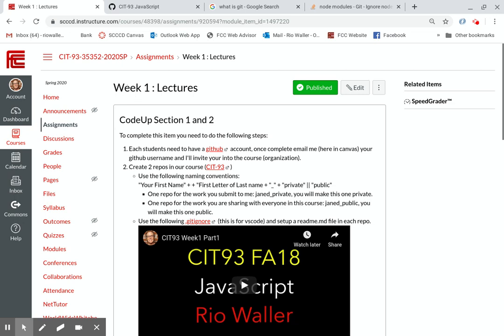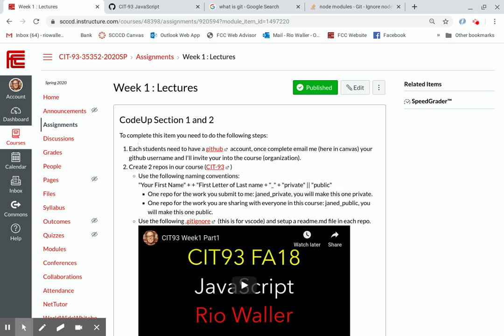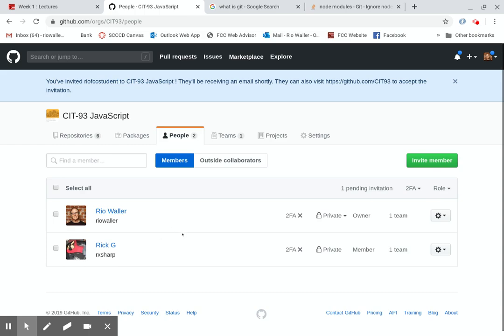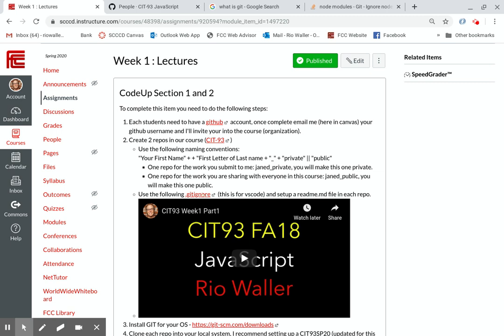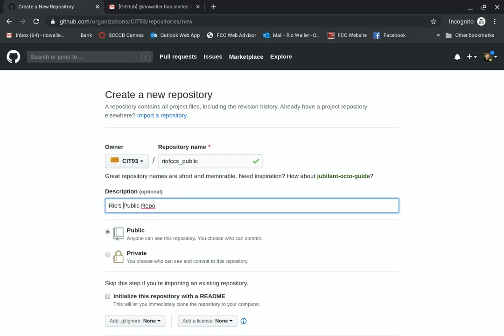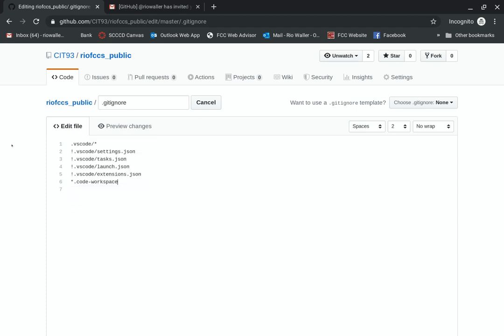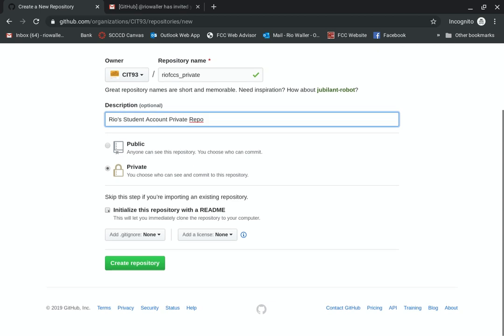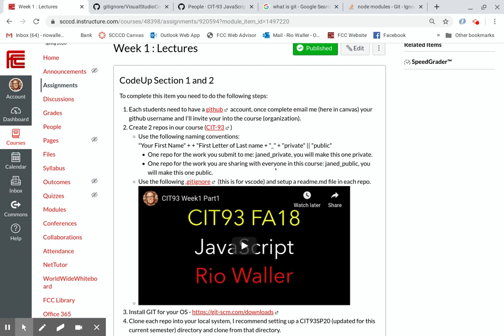Week 1 Lectures Part 1 (CIT93, CIT94, CIT84)